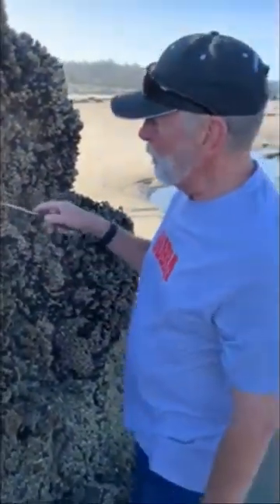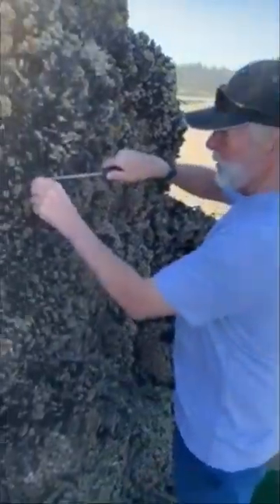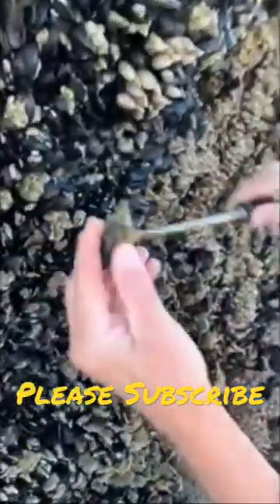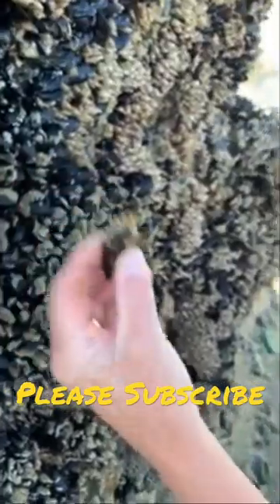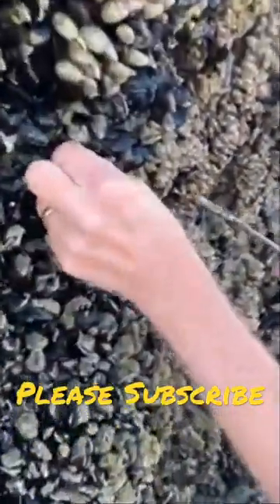Harvesting Mussels Tips